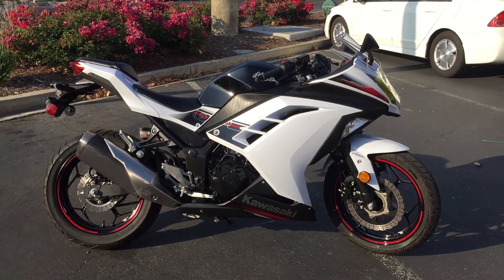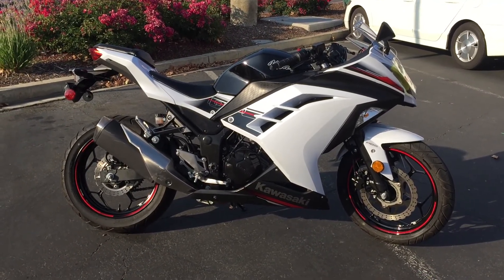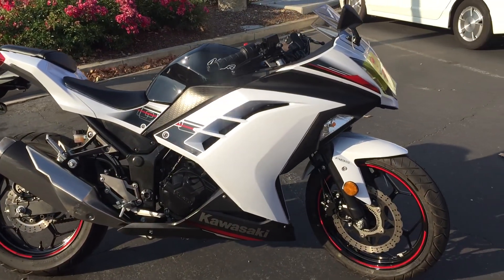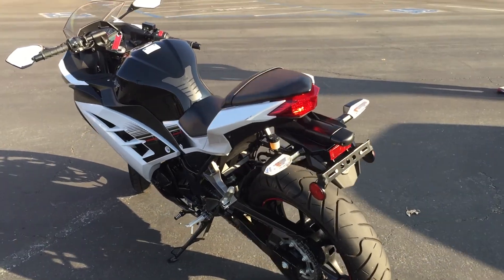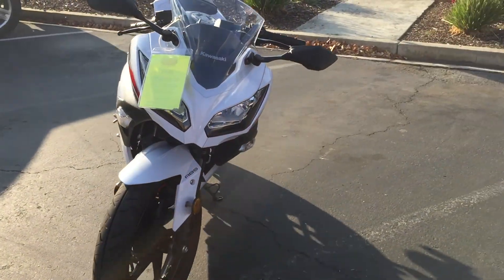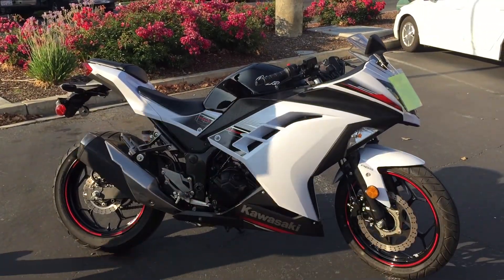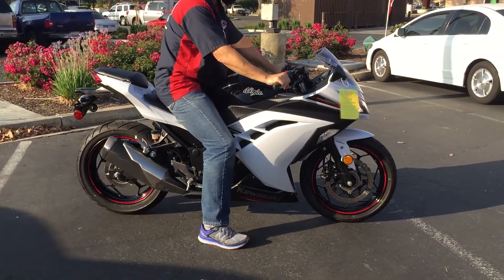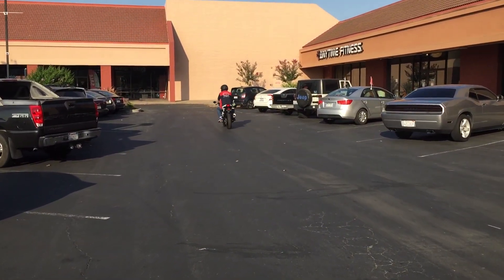Contra Costa Powersports-Used 2014 Kawasaki Ninja 300 SE ABS lightweight twin sport motorcycle